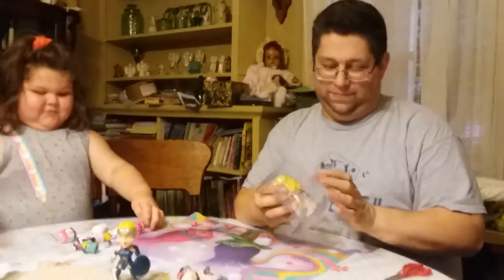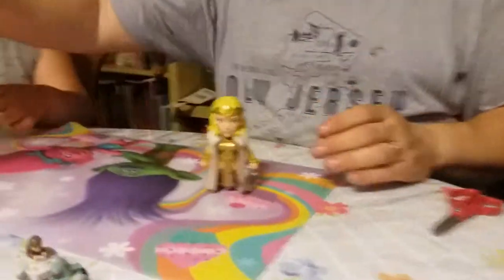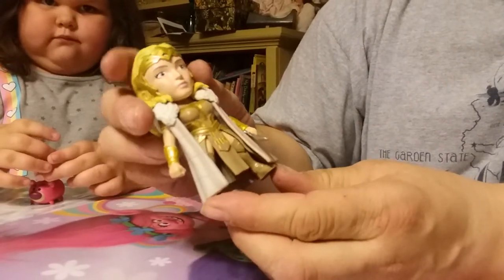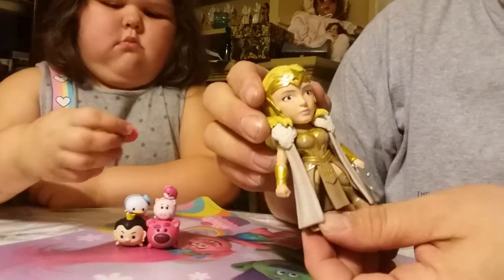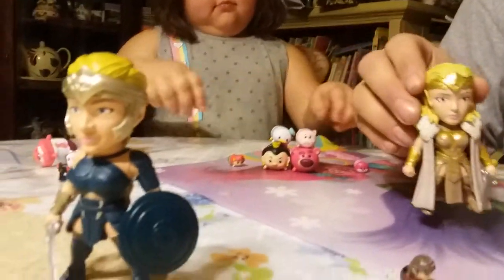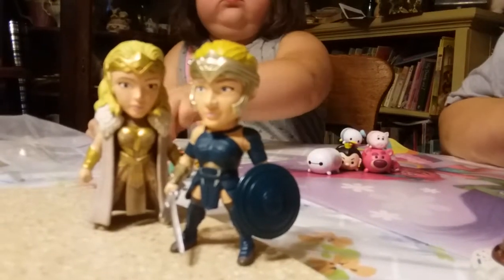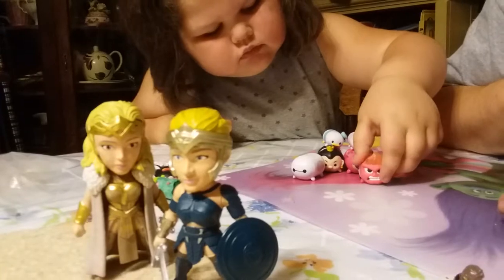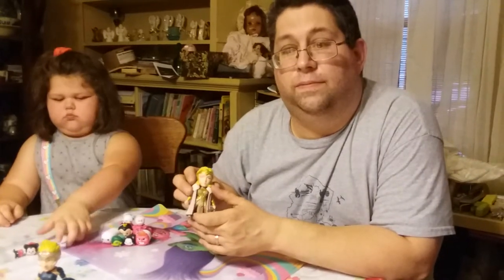5 Days of Melody!: Jada Toys Metals Die Cast Queen Hippolyta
Melody is turning 5 on Monday!  What better way to celebrate than with 5 days of videos with Melody!  Today, Matthew opens up a Jada Toys Metals Die Cast Queen Hippolyta from Wonder Woman and Melody shows off her Tsum Tsum collection!